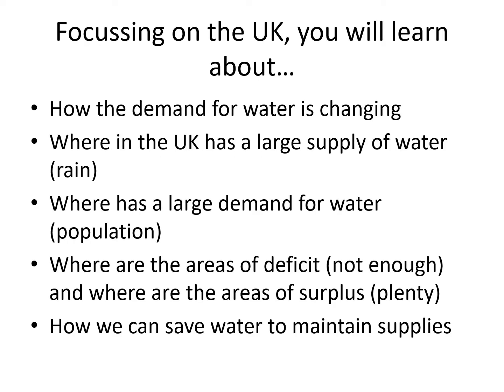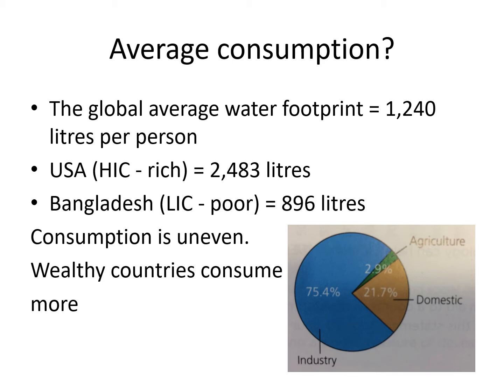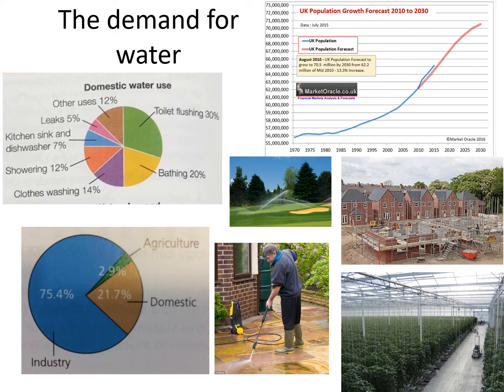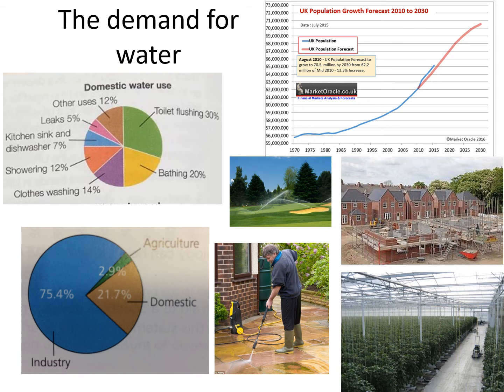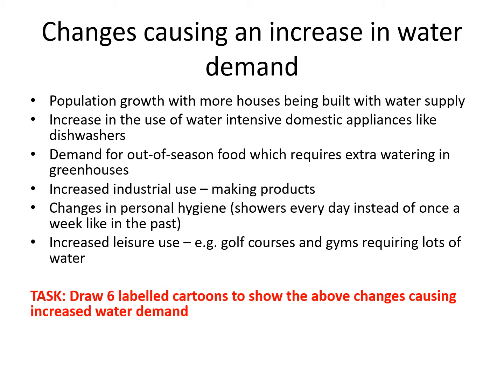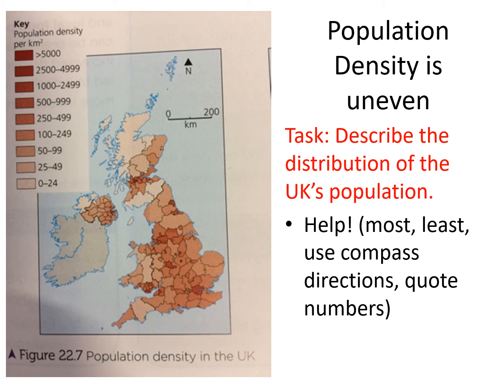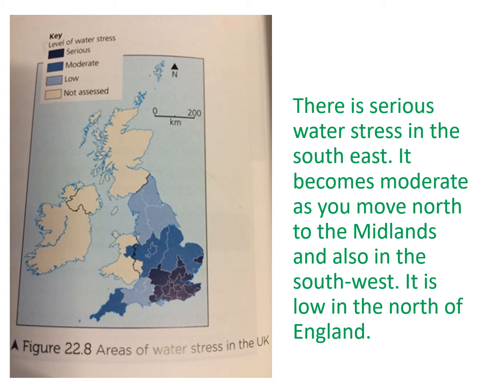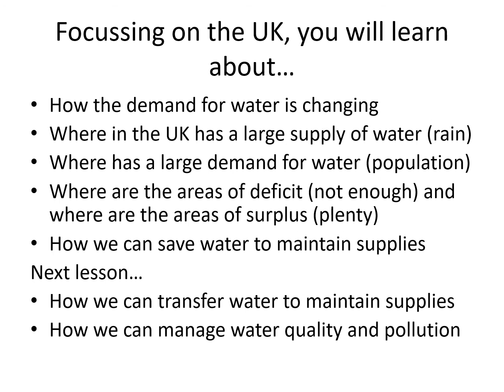GCSE L3 Water provision in the UK